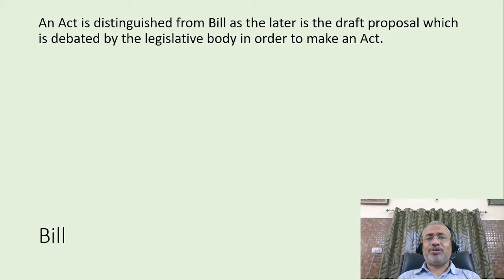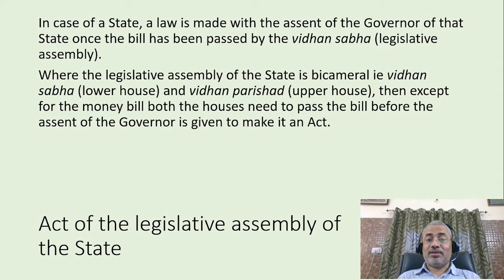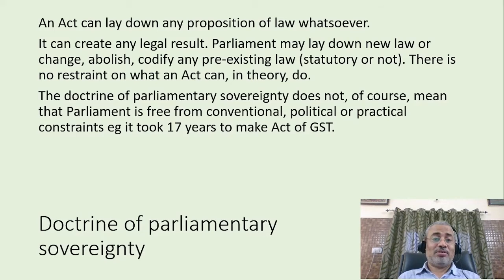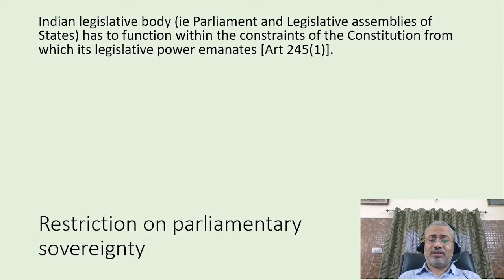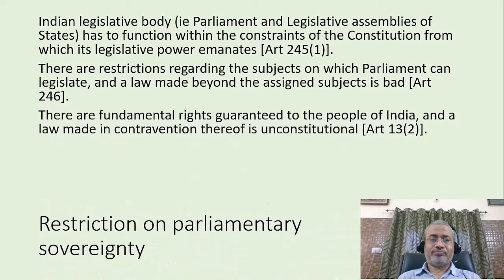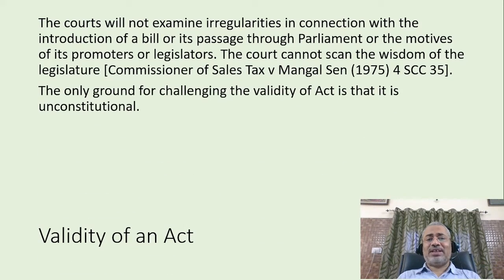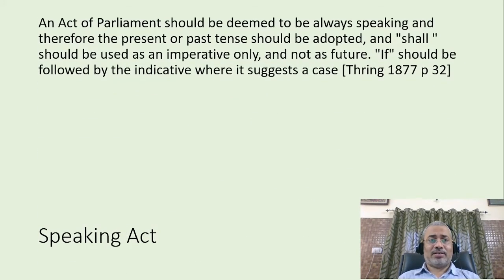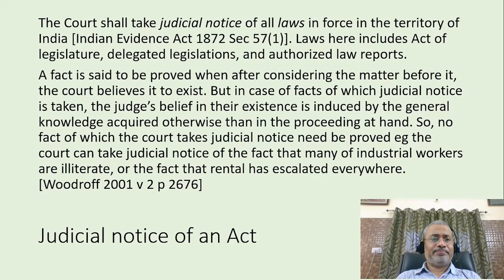ITS 2.1 || Act of Legislature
Interpreting Taxing Statutes